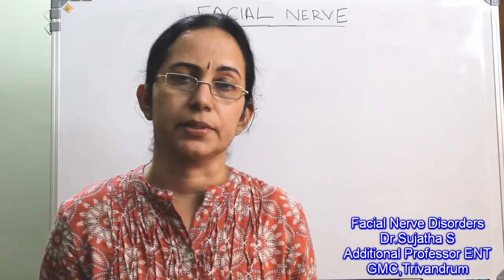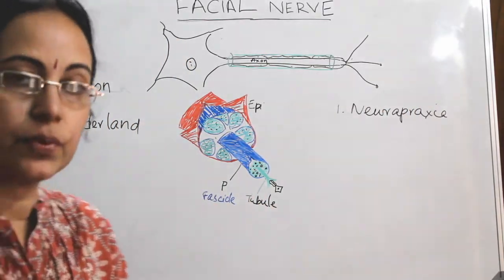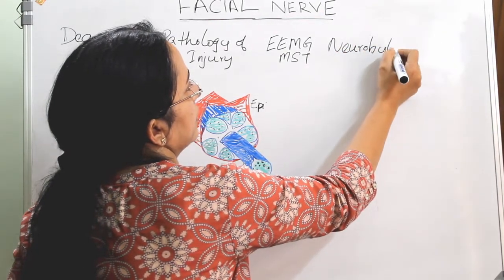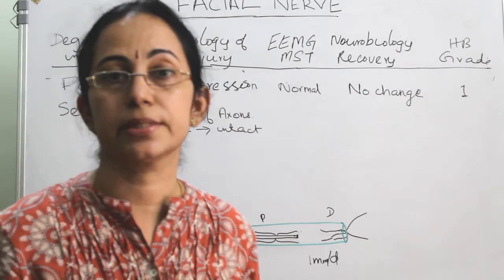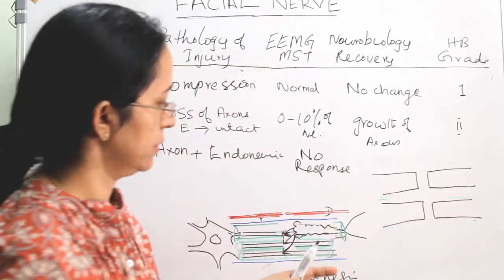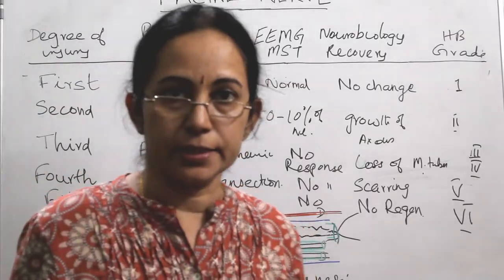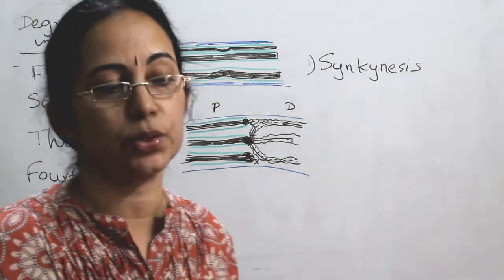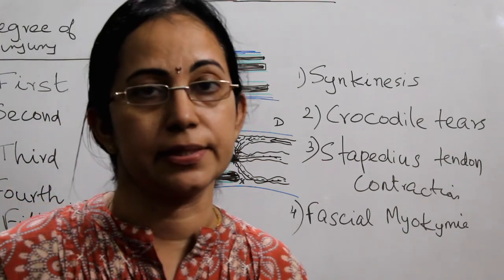031.Facial Nerve Disorders: Part 3/3.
As a continuation of part 1 and 2, this part describes coverings of facial nerve and different types of nerve injuries. Seddon and Sunderland staging is explained in correlation with House and Brackmann grading for recovery. Complications and sequlae of malunion like synkinesis,crocodile tears etc are described beautifully.